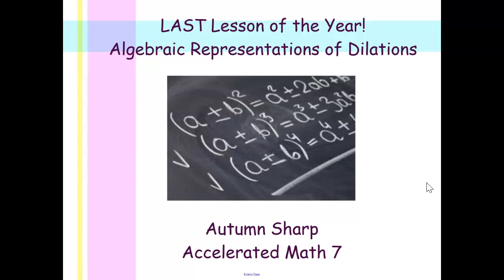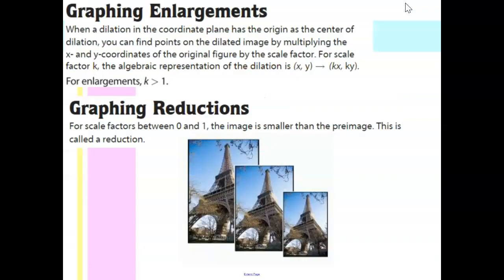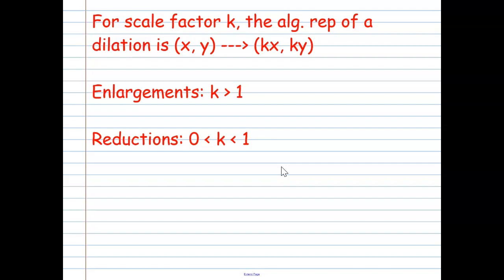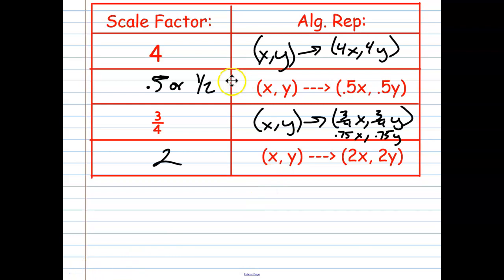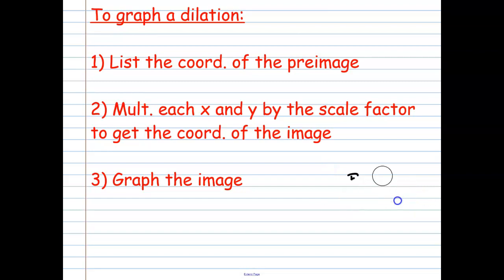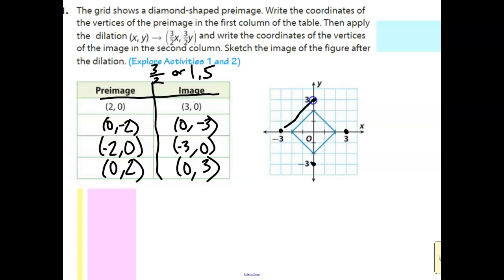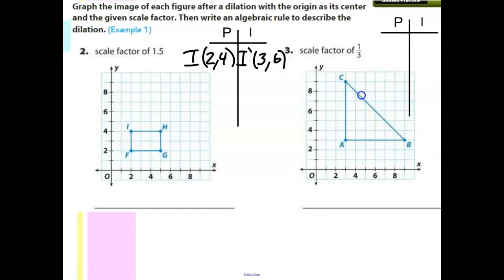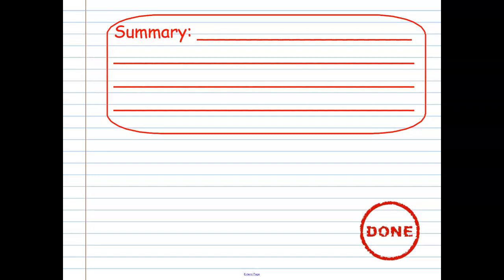T-6 Algebraic Representations of Dilations